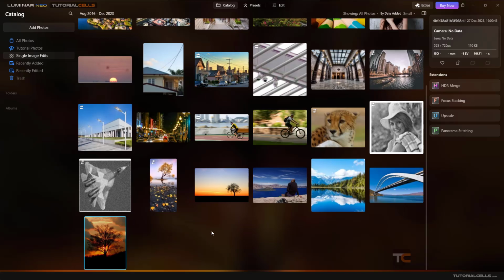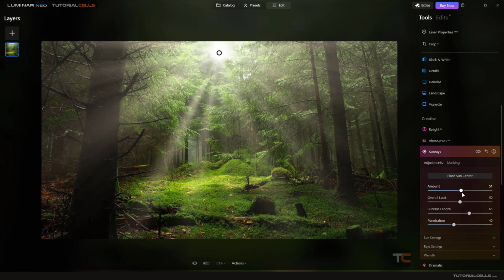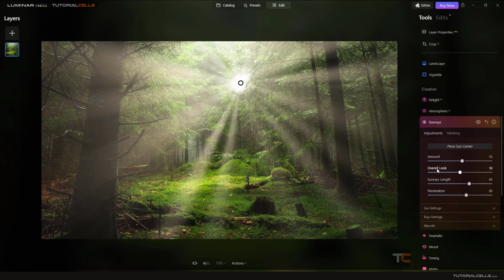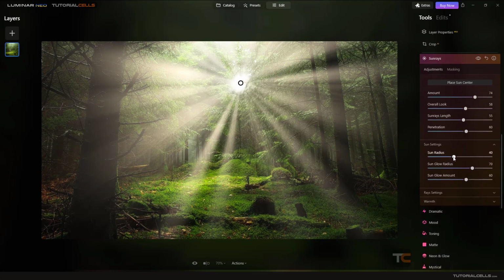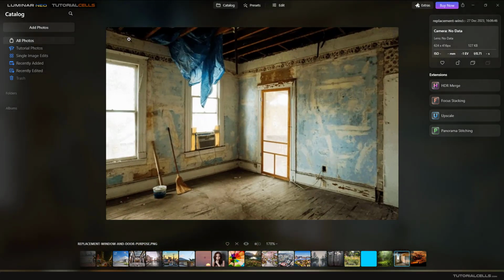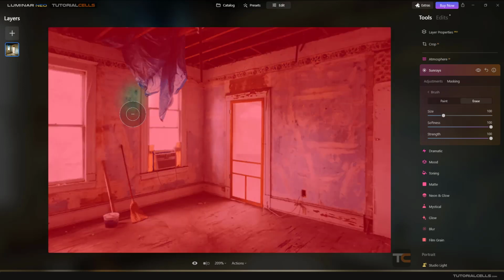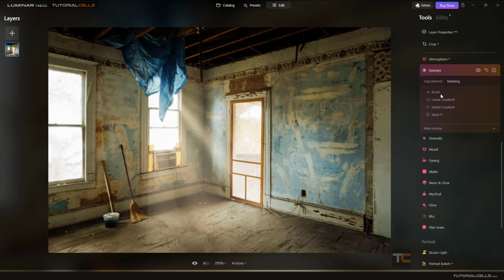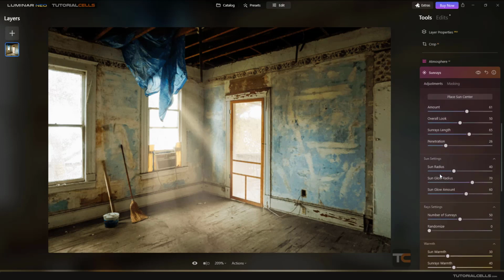0018. Sunrays AI Tool in Luminar Neo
Sunrays AI   tool